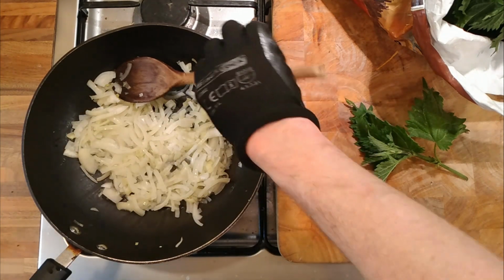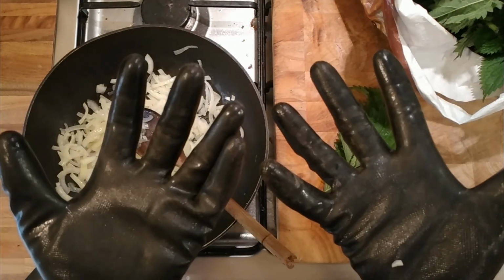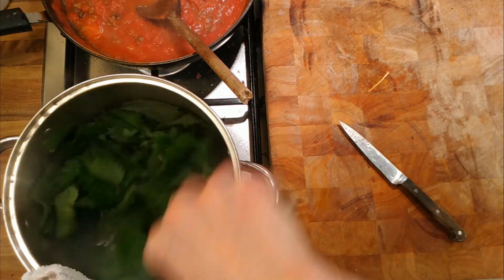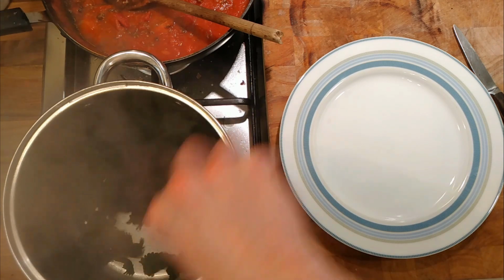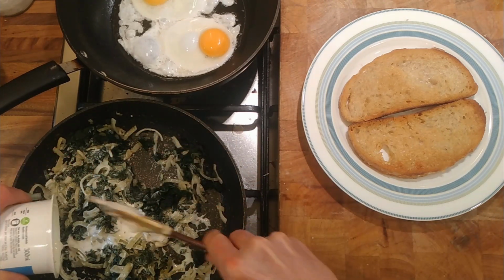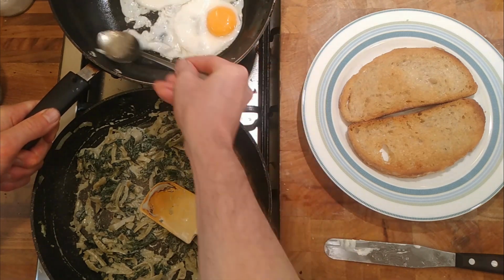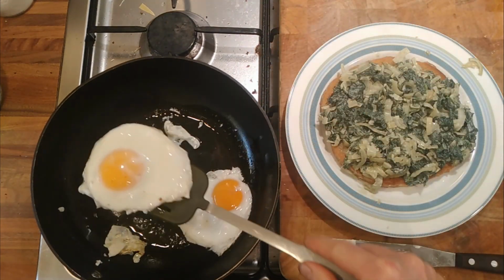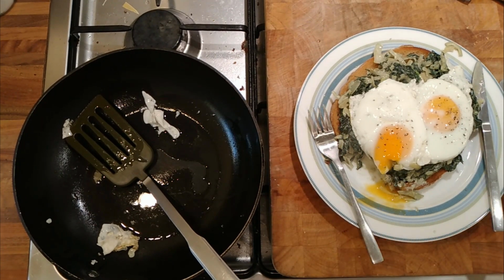Creamed Wild Greens/Nettles on Toast with an Egg or Two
Cooking Wild Garlic in cream worked, lets try it with other Wild Greens/Nettles?